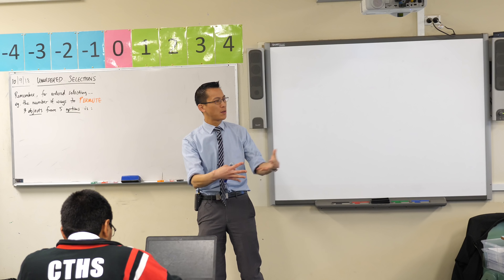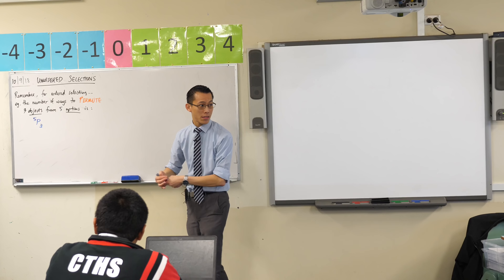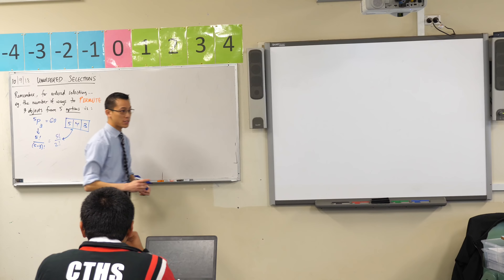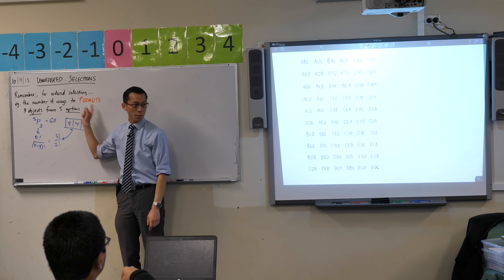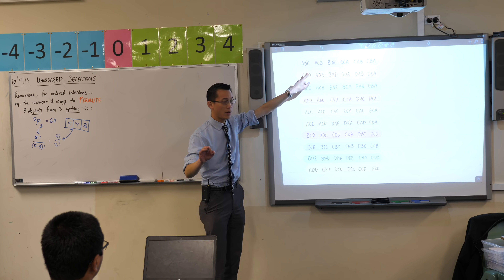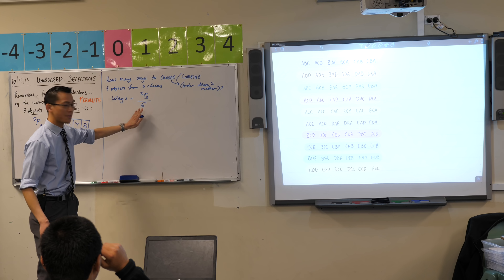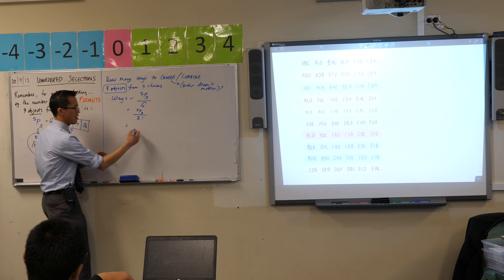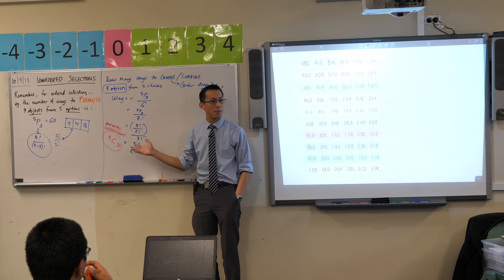Unordered Selections (1 of 3: Relation to permutations)